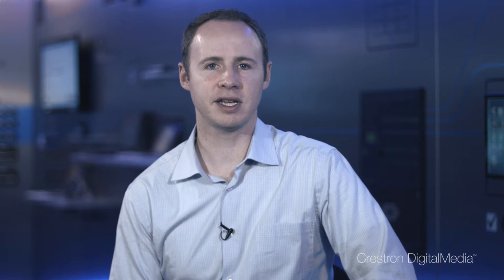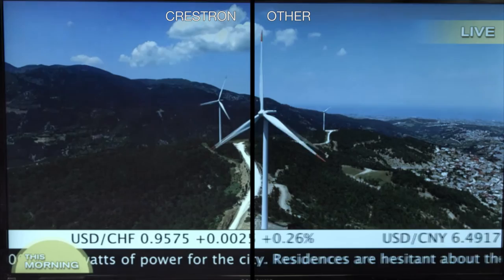4K video: how to get the best image in every application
Dan Jackson, Manager, Crestron Research and Development, cuts through common misperceptions about transmitting 4K/60 4:4:4, and explains why frame rates and luminance are much more critical to high-quality video than chroma subsampling.